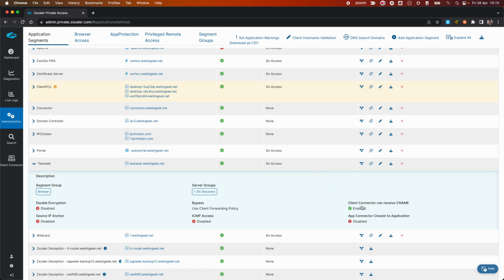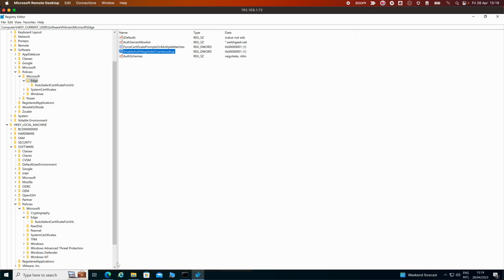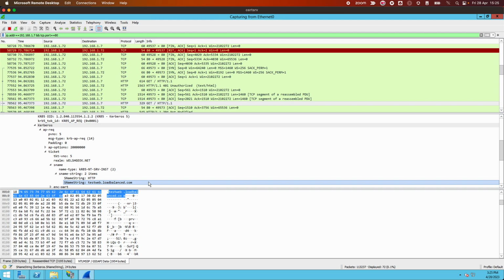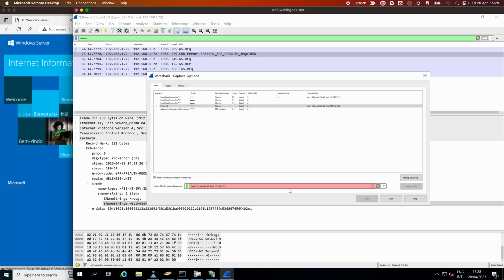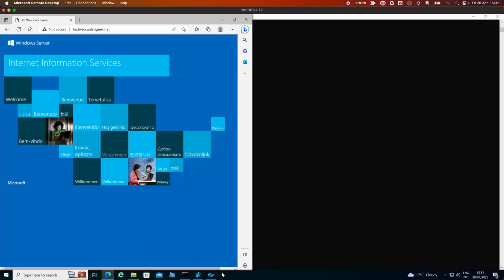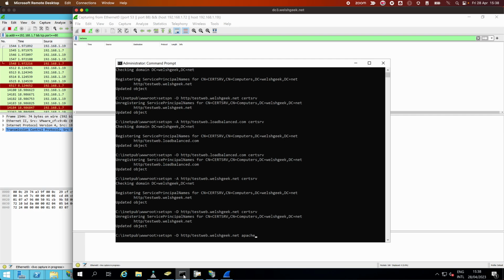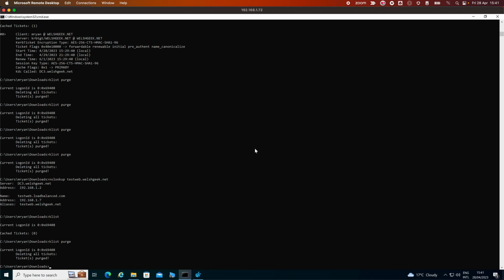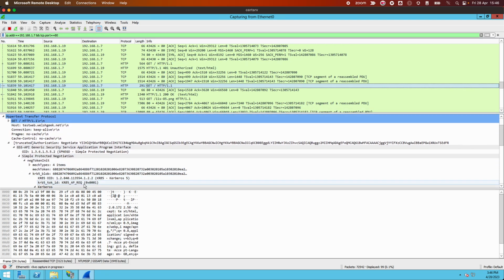CNAME Flattening - Affects on Kerberos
CNAME Flattening can happen in Zscaler Private Access - indeed it's a security control that prevents the end user from seeing the real FQDN's that are part of the DNS entry for the host (e.g. load balancer, or physical server names).
However, CNAME flattening may also have an adverse effect on how Kerberos tickets are requested.  For example, on-network the client may request the Kerberos Ticket for the CNAME rather than the requested hosts.  This may also be incorrectly configured when on-network (i.e. the client requests the ticket for the CNAME, and that fails).  The client will then perform SPNEGO or Challenge/Response to the webserver.
What might occur on-network (Kerberos failing for the CNAME) might not be the same experience through ZPA (Kerberos succeeds for the FQDN).  Further to this - the webserver being incorrectly configured, or the SPN being incorrectly registered, will have an effect on the user experience accessing the server.
This is demonstrated in this video - towards the end, the client requests the ticket for the FQDN (not the CNAME) and the webserver isn't able to decode it.  Rather than "falling back" to Challenge/Response, the user is prompted for SPNEGO.  The solution is to either fix the CNAME flattening, or register the SPN Correctly.